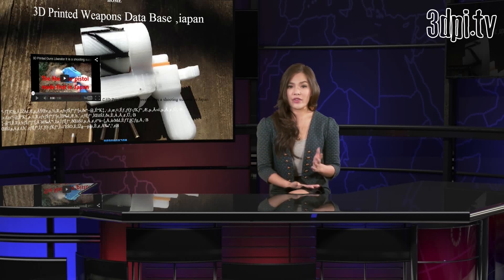3D Printed Gun from Japan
Video transcript: Why do we — as a global society — have such a morbid fascination with guns? Now there is another one to talk about — the Zig Zag revolver. It's a not the prettiest, nor the most complex thing you can make with a 3D printer. The revolver is, however, one more project that pushes the boundaries of what can be done with 3D printing, as it is the first time a firearm 3D printed in plastic shoots more than one shot. As ugly as it may be, it does seem fairly reliable as demonstrated in a video we'll be showing you shortly, where it is shot over and over without failing. In this test it only used blanks, so as not to violate Japanese law, its country of origin.

What, in fact, does seem a little more worrisome than the gun itself is that 3D printed weapons databases seem to be popping up around the globe. The Zig Zag revolver test was first published on Kemuridama.com, a Japanese database for 3D printed weapons.

This new project is definitely "uglier" than its predecessors and it has a gigantic 6 bullet barrel that might or might not be re-used after shooting — the details are unclear. One thing is for sure, though, its size makes it impossible to qualify it as a concealeable weapon and we doubt that any wanna-be gunslinger will want to be seen with it.